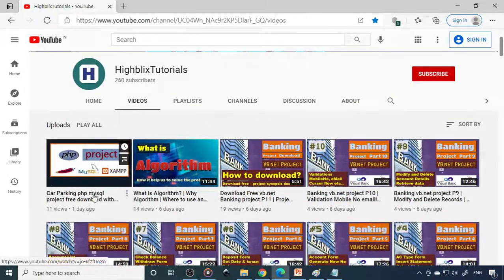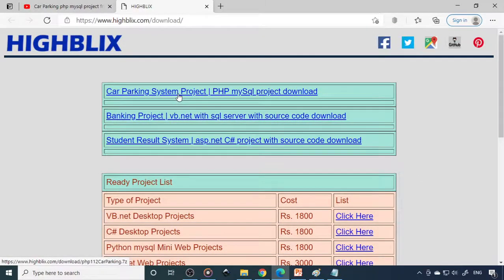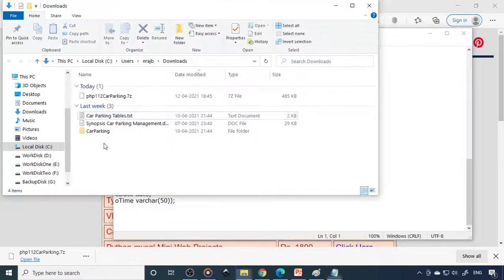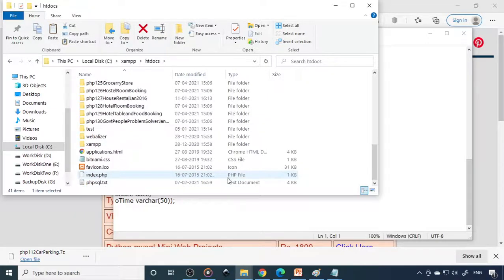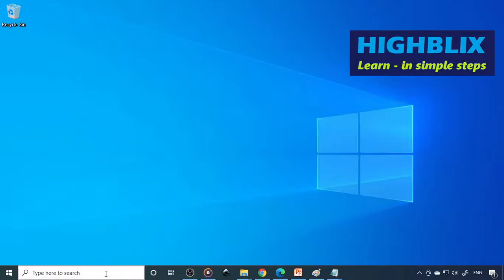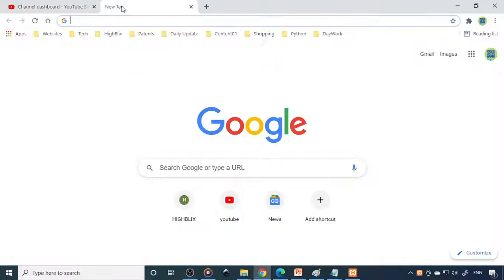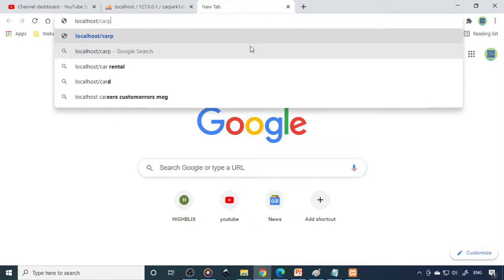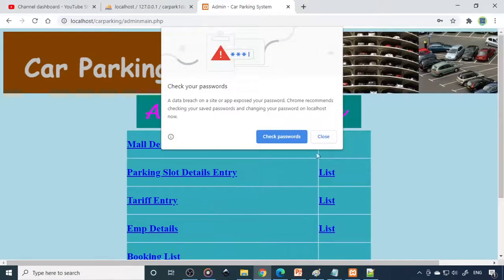Car Parking Project Download and working with it php mysql project free project with source code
These projects are written using Visual Basic (vb.net), C#, Java, PHP, Python, Android
PHP Mysql Xampp project
College Project PHP project
Final Year Project PHP project

1. XAMPP
2. WAMP